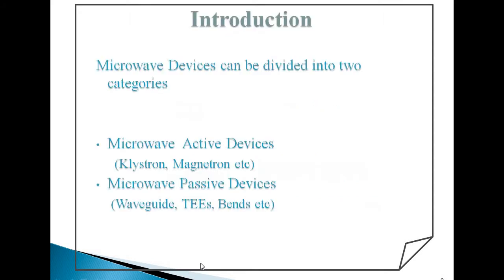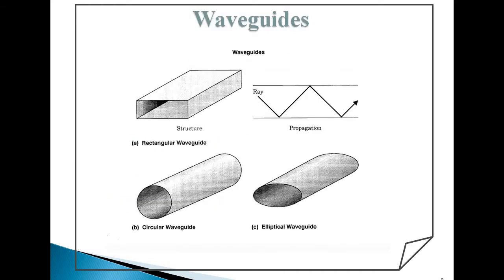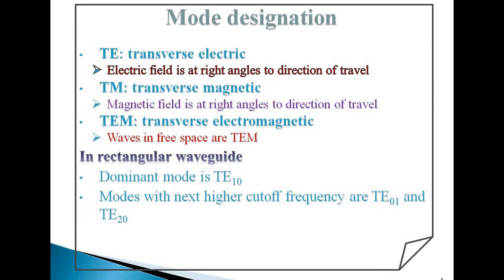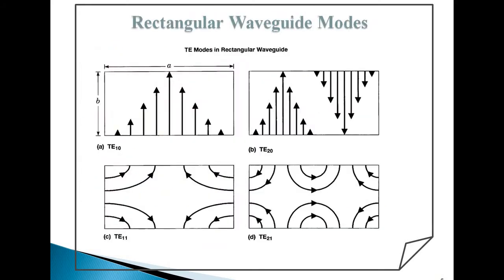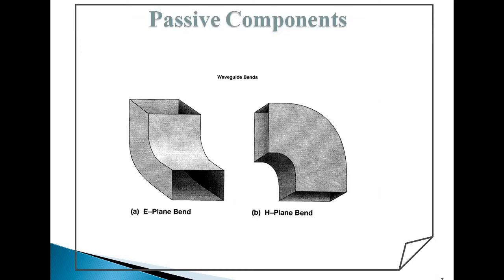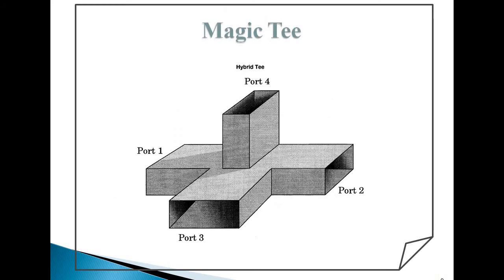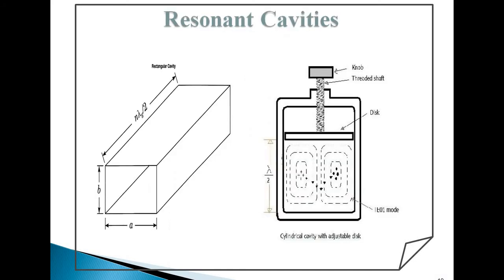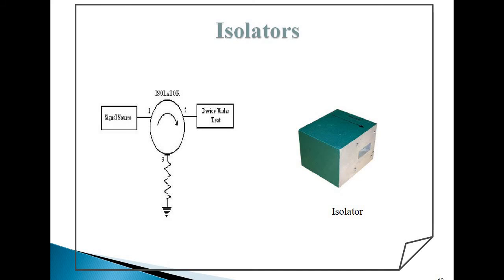microwave Devices / Debashree Patra Karmakar /Asst. Professor /ECE/Mallabhum Institute of Technology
It is related to Microwave Devices and their applications.
Electronics & Communication Engineering (ECE) Department of this college started its journey since 2002 with a present intake of 60 students. The department is providing state of the art facilities in laboratories. All the laboratories are well equipped with modern and sophisticated instruments/equipments and software like Spectrum Analyzer, DSO, Blue tooth system, test bench etc. Department also offers original software like Tanner Tools, Mentor Graphics, MATLAB etc. There are well experienced and highly qualified List of Faculty Members in the department. Faculty members pay attention to each individual student for their progress and arrange special classes and tutorial sessions frequently beyond the scheduled academic classes. Faculty Members always encourage students for higher studies, paper publications, seminar & conference participation etc.The students of ECE are well placed in various MNC every year like TCS, Oracle, Ericsson, Wipro, Hexaware, Mind fire solutions, Siemens etc. Some students have qualified in GATE, CAT, MAT, GRE etc. for higher studies.
• Basic Electronics Laboratory
• Analog Electronic Circuits Laboratory
• Digital Electronic & Integrated Circuits Laboratory
• Analog & Digital Communication Laboratory
• EM Theory & Transmission Lines Laboratory
• Solid State Devices Laboratory
• Microprocessors & Microcontrollers Laboratory
• VLSI Design Laboratory
• Circuit Theory & Network Laboratory
• Control System Laboratory
• Digital Signal Processing Laboratory
• Electronic Measurement & Instrumentation Laboratory
• RF & Microwave Engg. Laboratory
• Signal System Laboratory
Admission Helpline
Address: Braja Radha Nagar, P.O.-Gossaipur,P.S.- Bishnupur,Dist.- Bankura Pin-722122, West Bengal